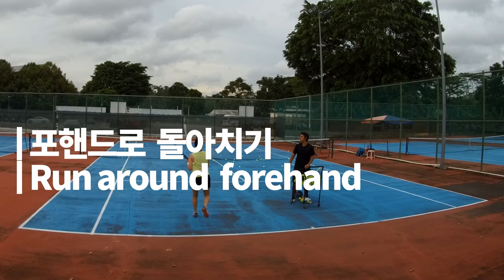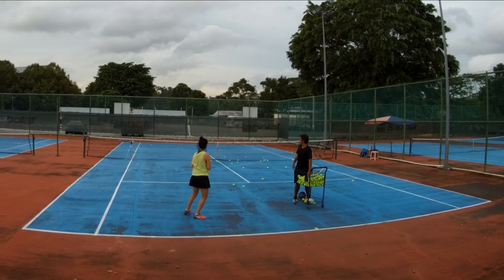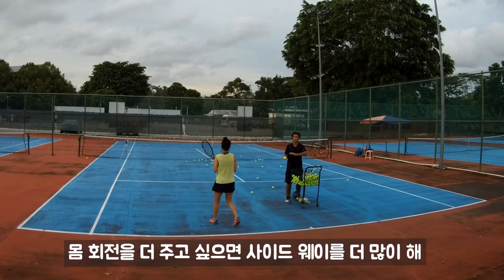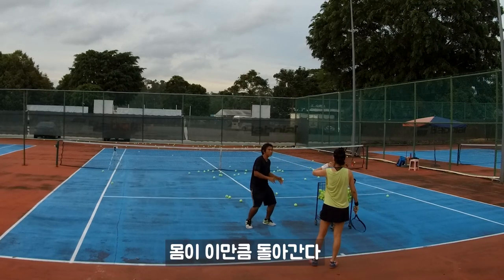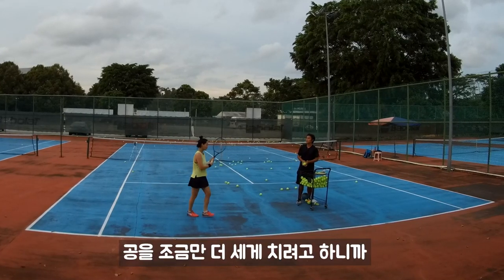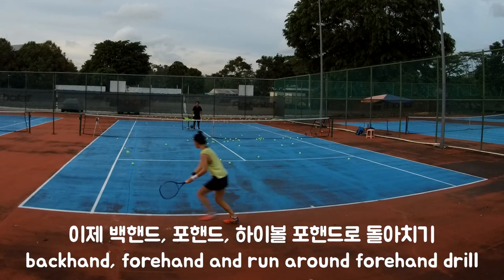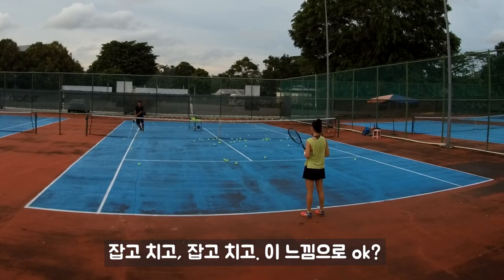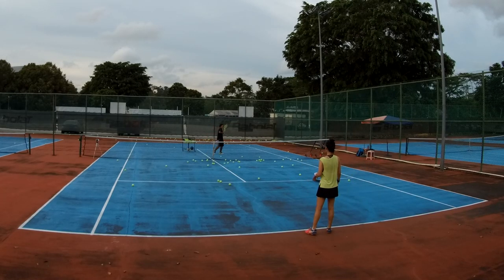높게 오는 공 포핸드로 돌아서 치기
높게 오는 공 돌아서 포핸드로 치는 레슨 입니다! 이래저래 치는 포인트도 많이 알려주셨어요 🏃‍♀️